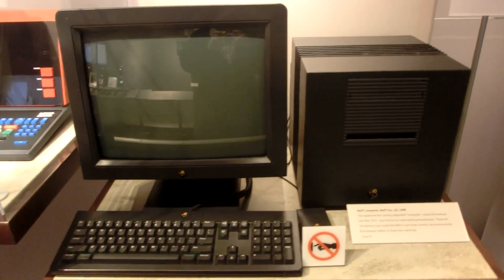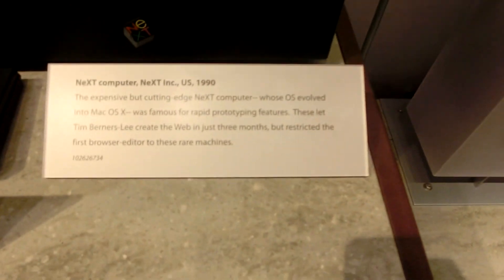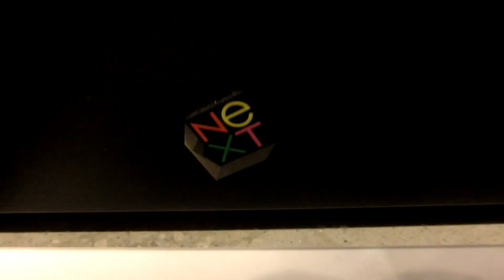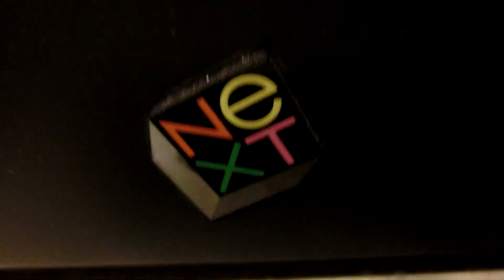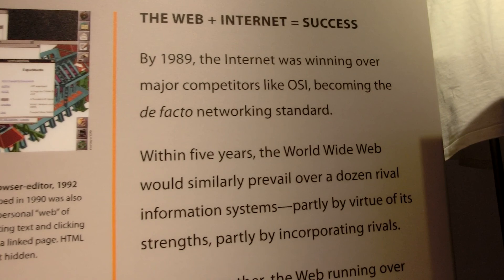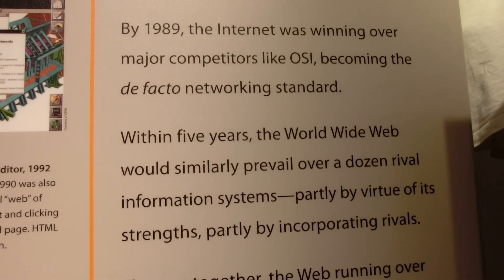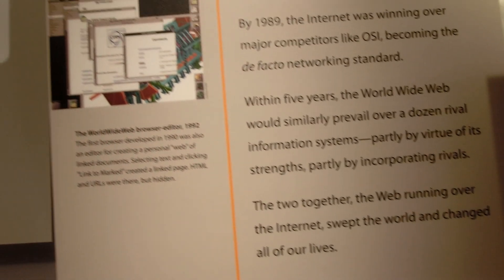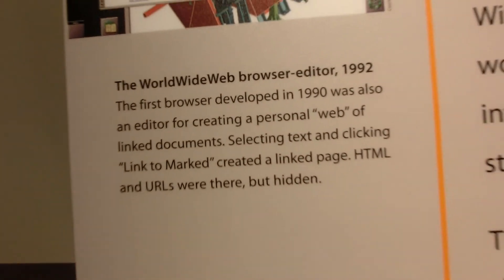NeXT Computer - Steve Jobs' Great design but market failure. NEXTSTEP operating system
Next Computer - Steve Jobs' Great design but market failure
- Computer History Museum Silicon Valley CA

 Steve Jobs, a co-founder of Apple Inc., started NeXT Computer Inc., which developed the NEXTSTEP operating system. NEXTSTEP would later be acquired by Apple Inc. and used, along with code from FreeBSD as the core of Mac OS X.
 NeXTstep system as a programming environment standard called OpenStep
Unix OS

CIMG5924 Next Computer